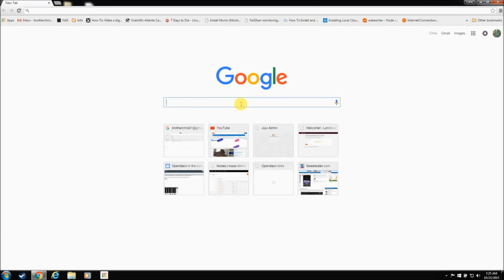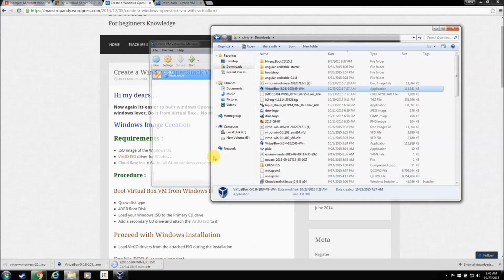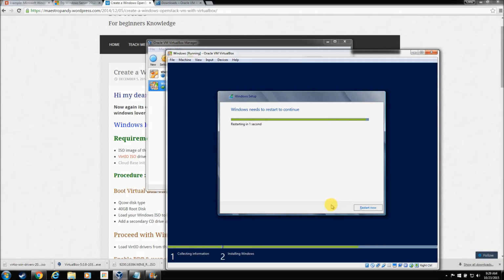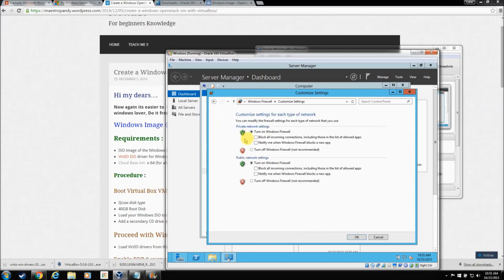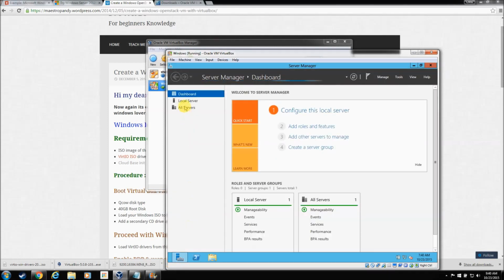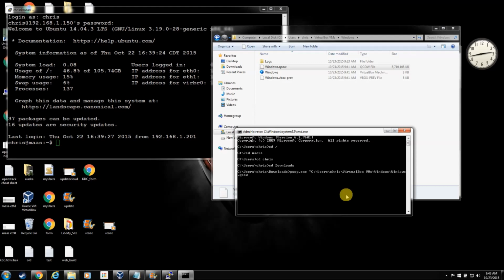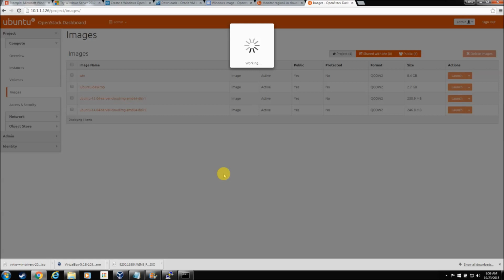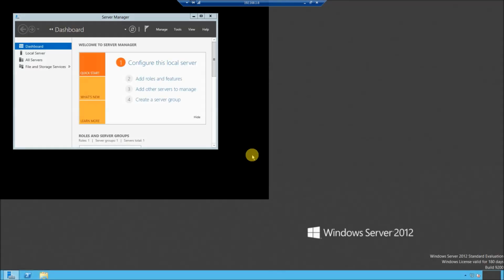Openstack create a windows image and use it on the cloud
In this video we go over creating a Windows image in virtual box and uploading and using it on your openstack cloud.